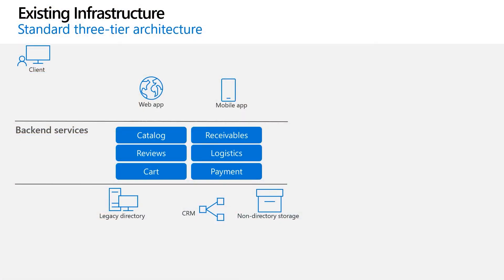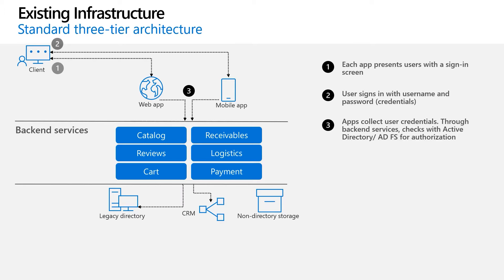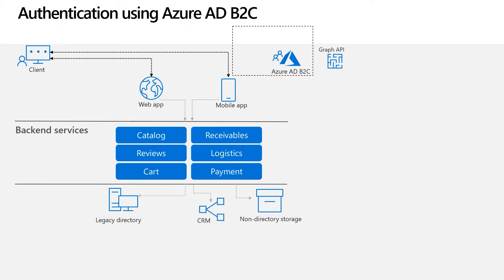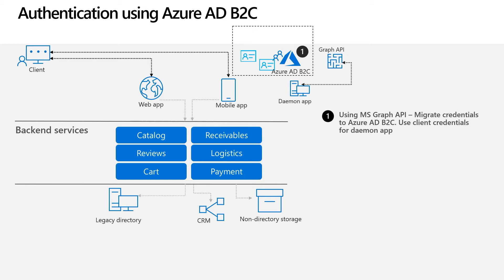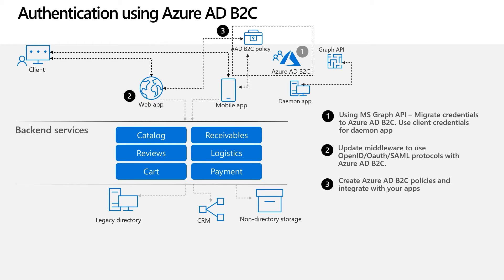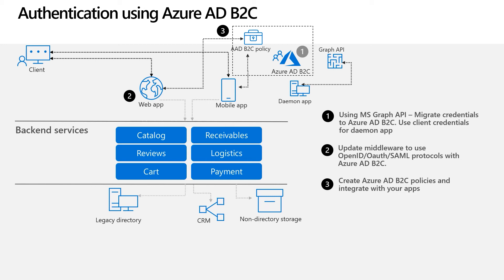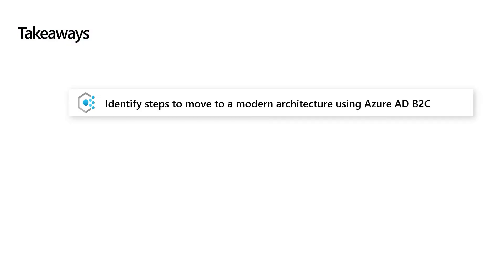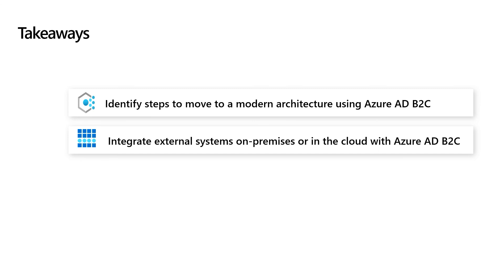Microsoft Entra ID: Application and identity migration to Azure AD B2C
Learn how to move your services to the cloud and modernize authentication.